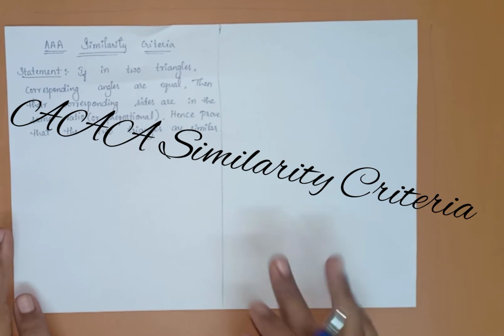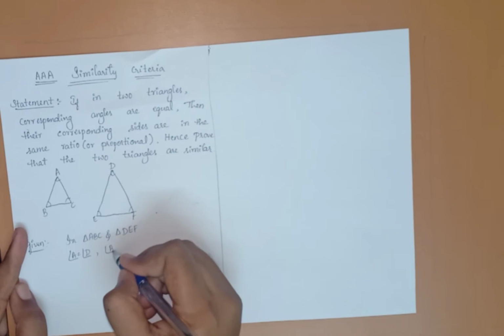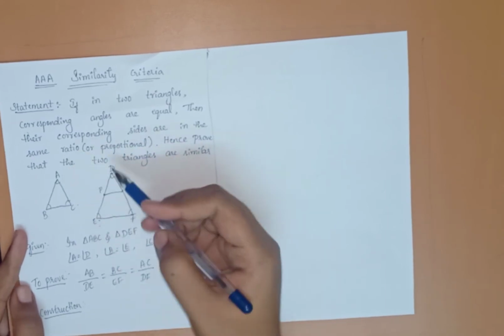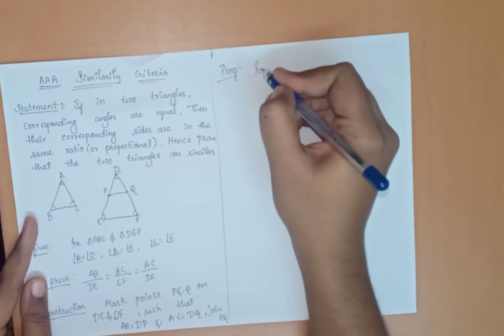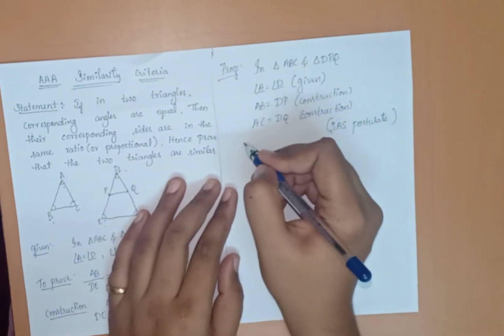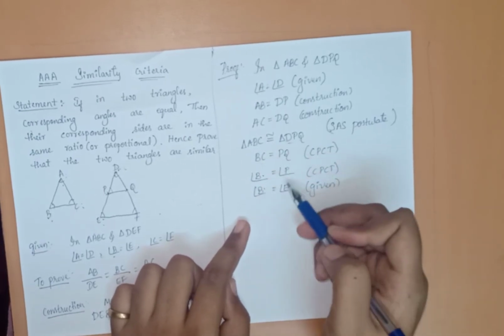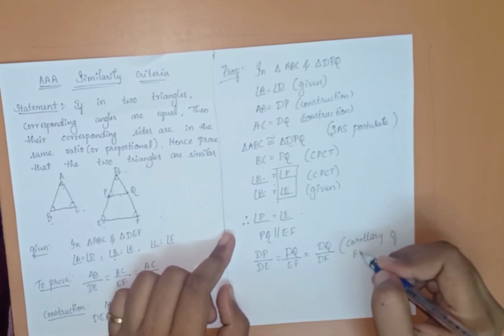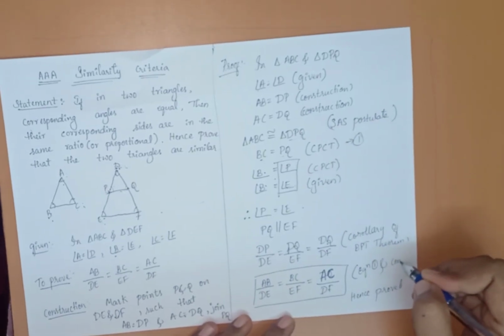AAA Similarity Criteria -Triangles - Class X